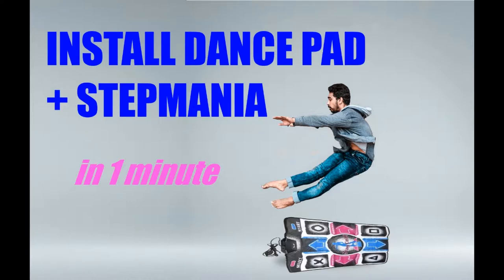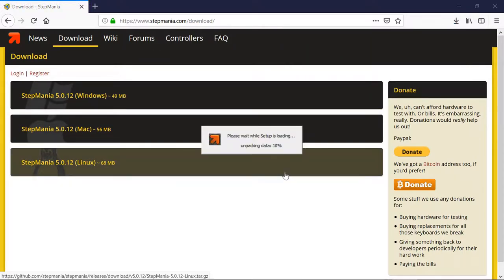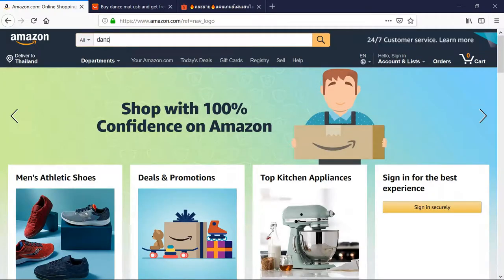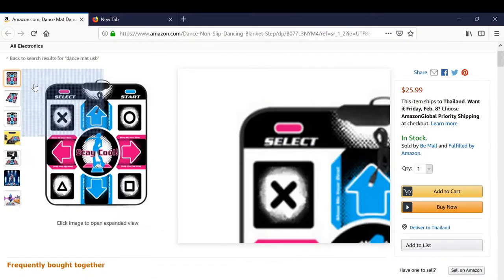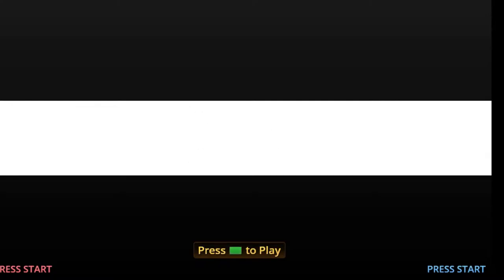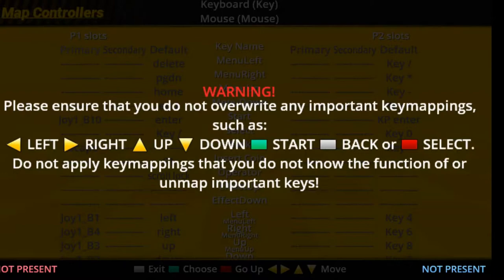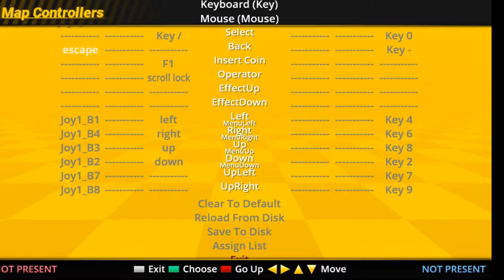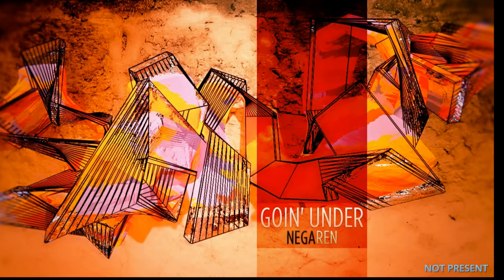Set up dance pad + Stepmania in 1 minute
Using Stepmania is not very easy. Here is a short tutorial so anyone can start using it using dance pad.